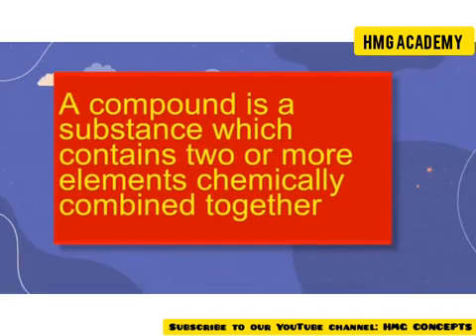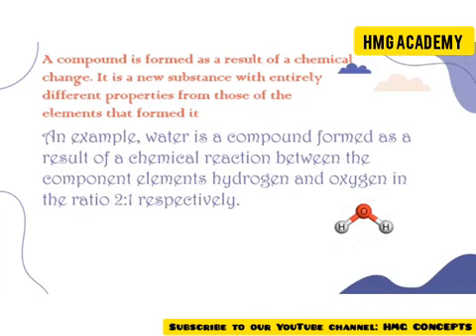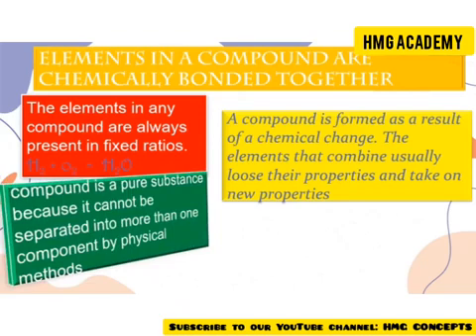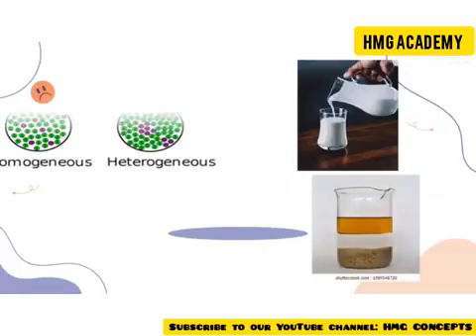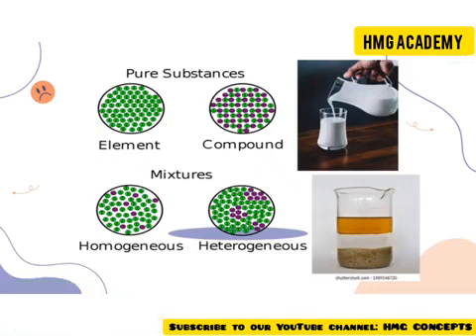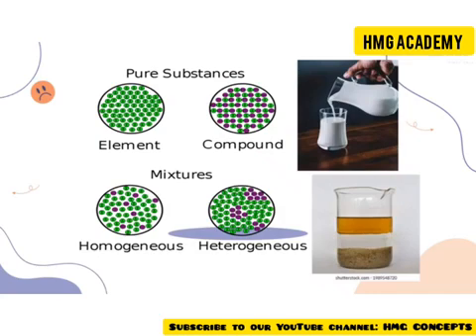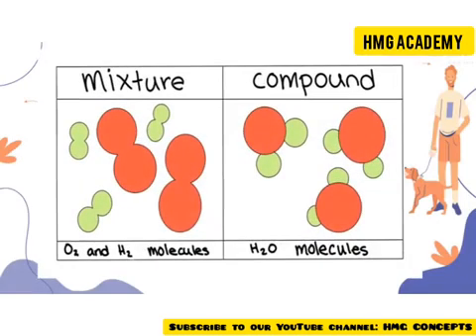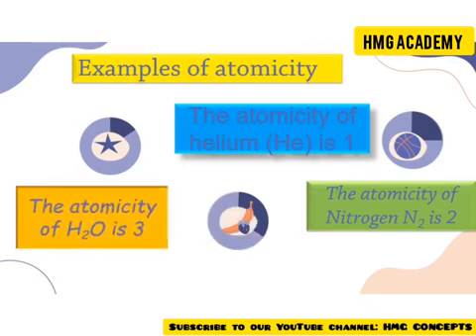SSS 1 CHEMISTRY COMPOUNDS AND MIXTURES